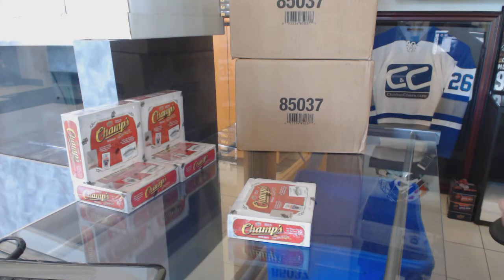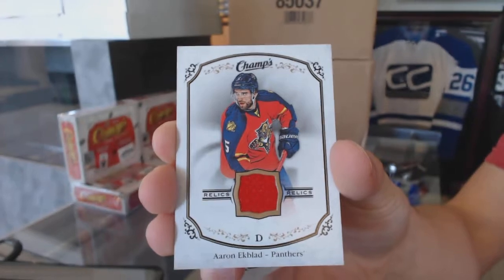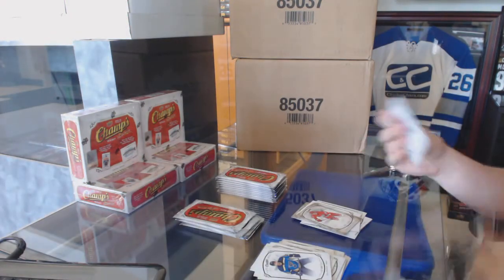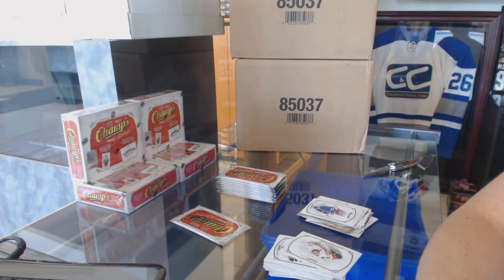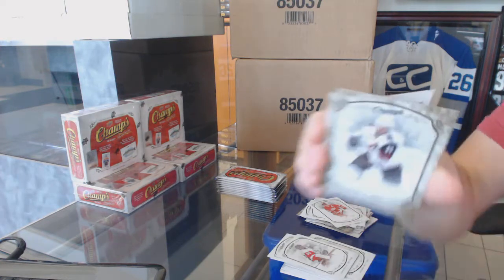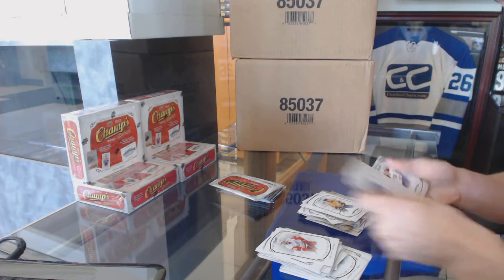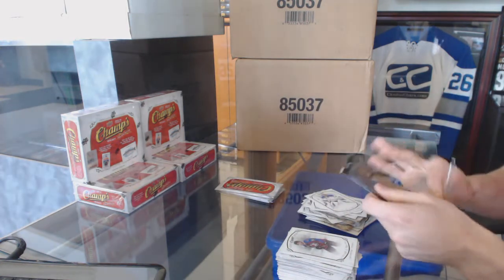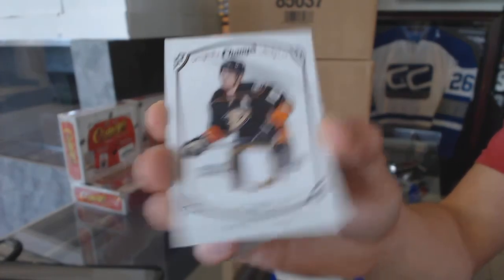CanesFanBob's 15-16 Upper Deck Champs Free Box Hockey Break